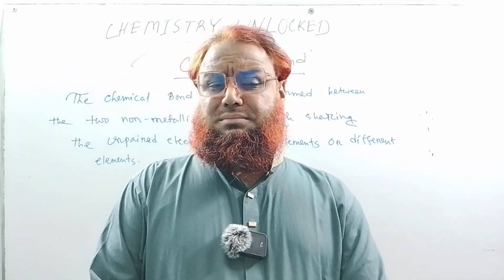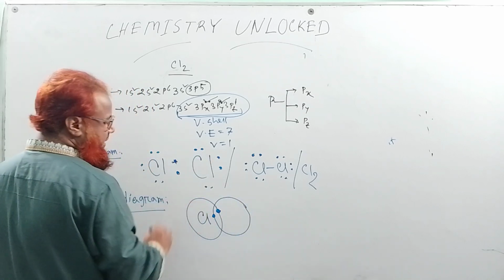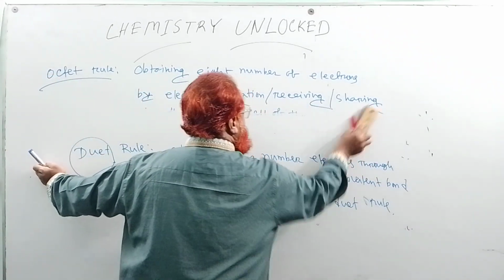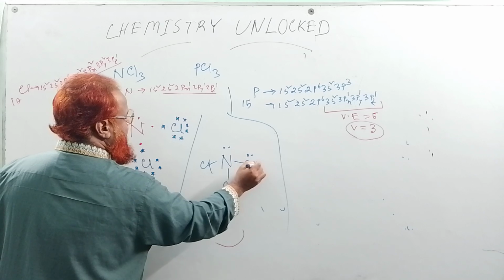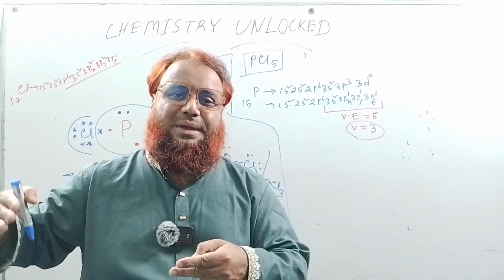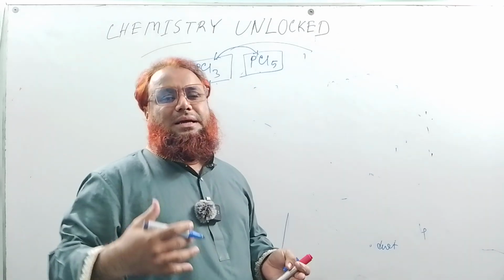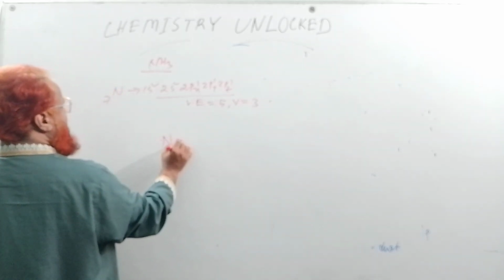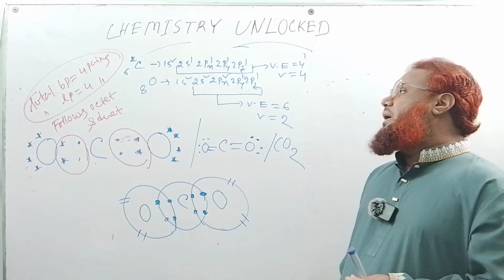Chemical Bonding (SSC/O-Level) Lecture-2